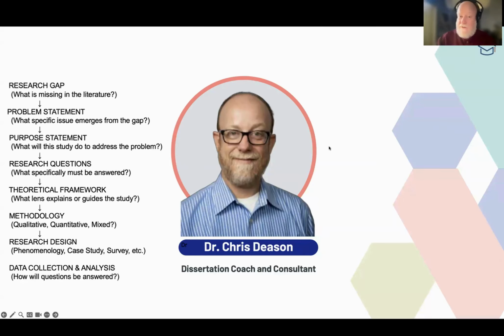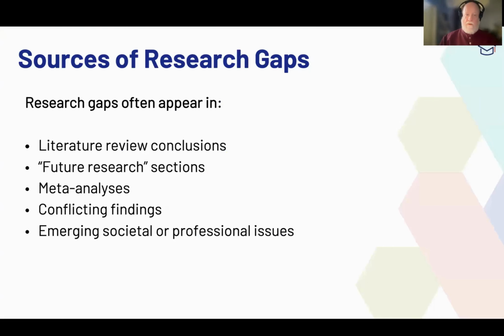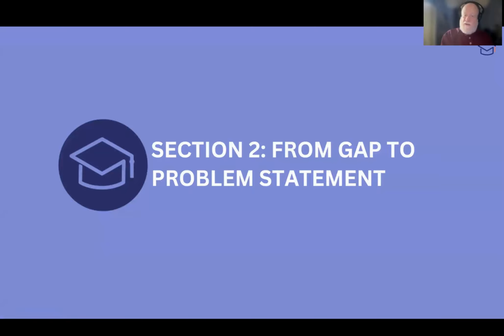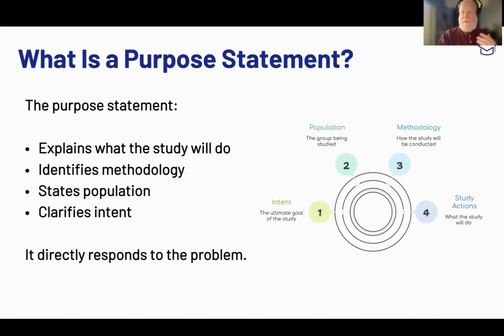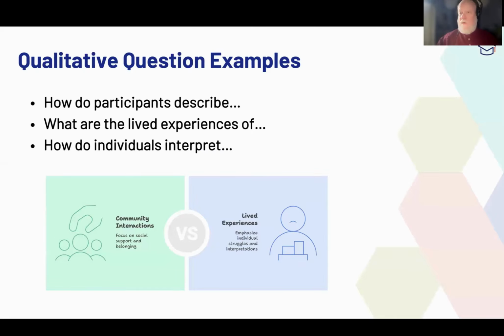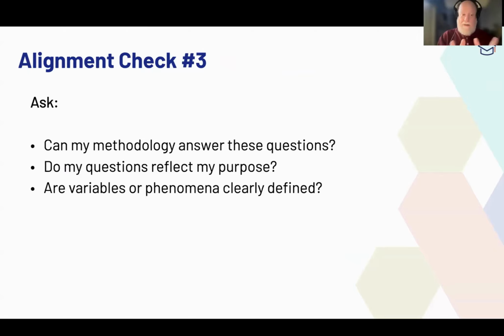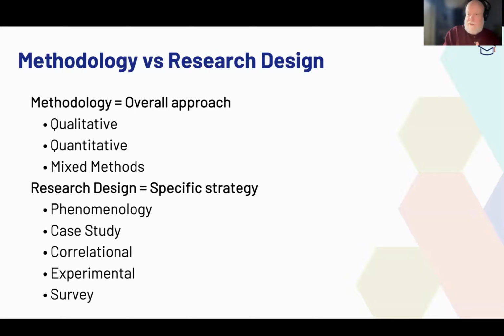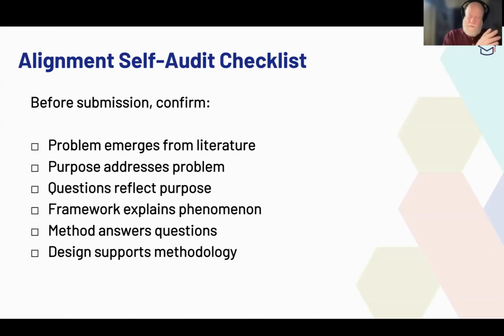How to Align Your Dissertation Proposal (Problem, Purpose & Research Questions)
Struggling to make your dissertation proposal flow logically from start to finish? This webinar will show you how to master logical alignment, the foundation of a strong, credible, and academically rigorous study.

You’ll learn step-by-step how to connect every core element of your dissertation, from identifying a meaningful research gap to designing a methodology that clearly follows from your research questions and theoretical framework. Discover how to align your problem statement, purpose, research questions, framework, and research design so your proposal tells one clear, cohesive story.

In This Webinar, You’ll Learn How To:
✔ Identify a meaningful research gap and craft a precise problem statement
✔ Write a purpose statement that directly addresses the problem
✔ Develop research questions aligned with your study objectives
✔ Select and apply the appropriate theoretical framework
✔ Design a methodology and research design that logically follows
✔ Ensure overall coherence and academic rigor throughout your study